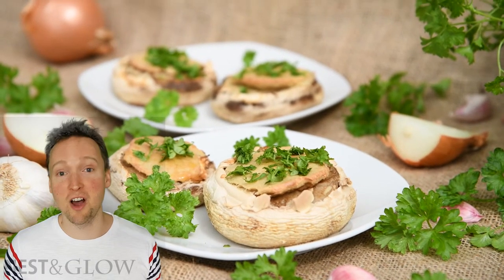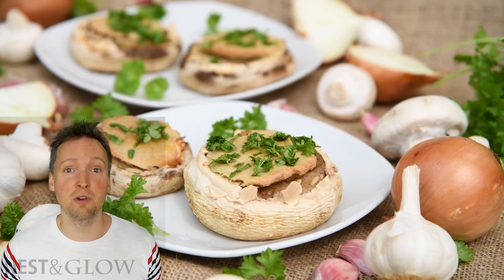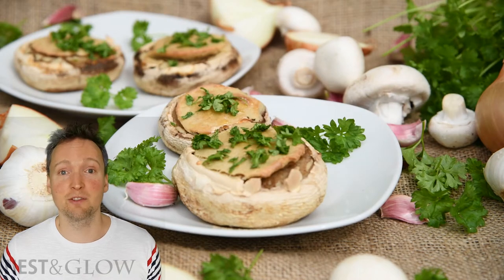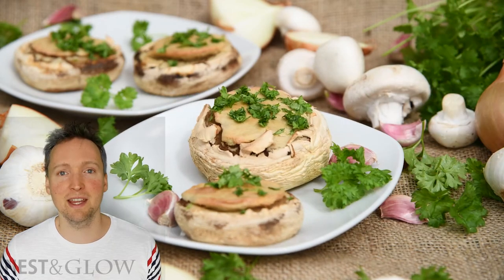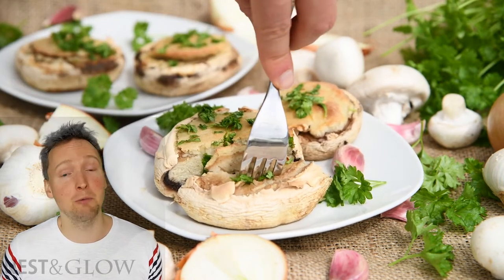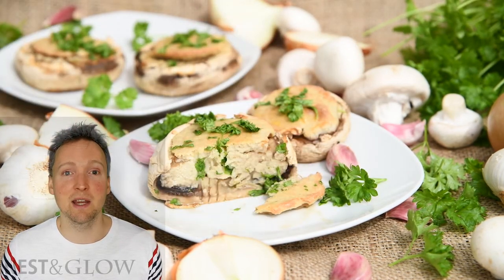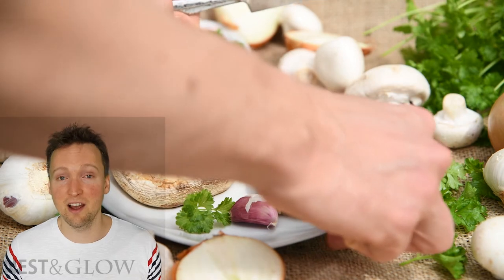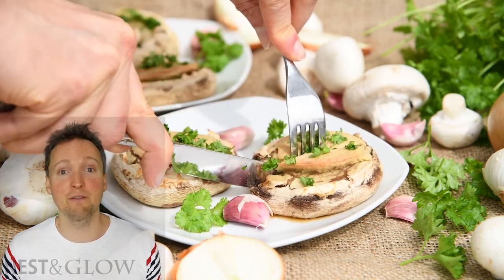Quinoa Garlic Mushrooms no music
Quinoa Garlic stuffed mushrooms. High protein, vegan, gluten-free, oil-free and easy to make recipe!